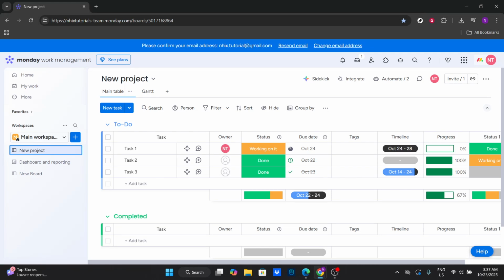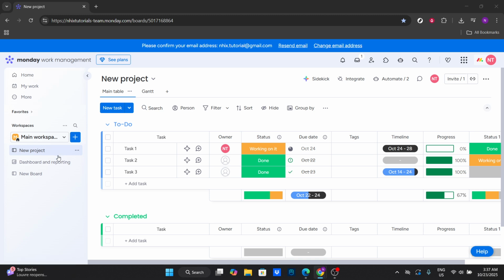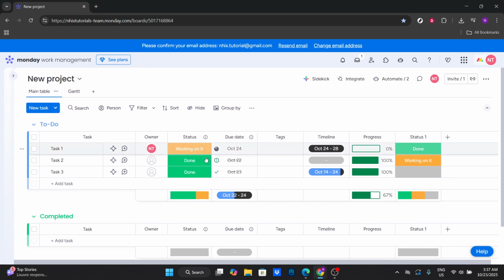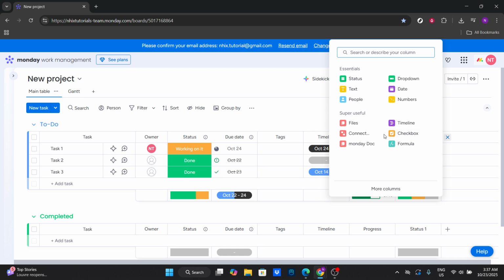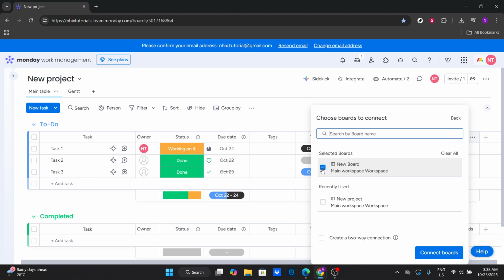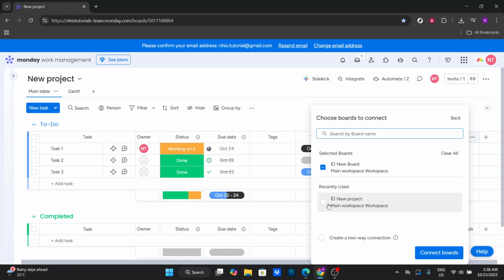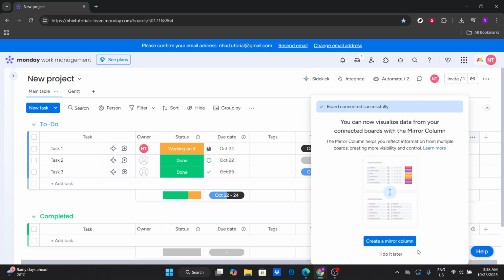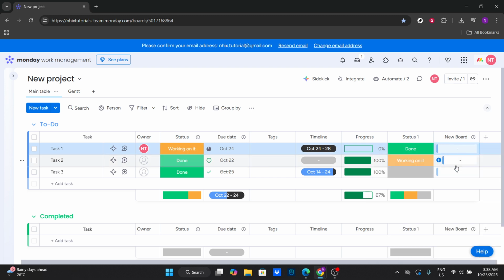How To Connect Boards In Monday com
Streamline your workflow by learning how to connect boards in Monday.com. In this tutorial, you’ll discover how to link items, use mirror columns, and manage cross-board automation for real-time updates. Perfect for teams managing multiple projects or departments that need shared visibility across boards.